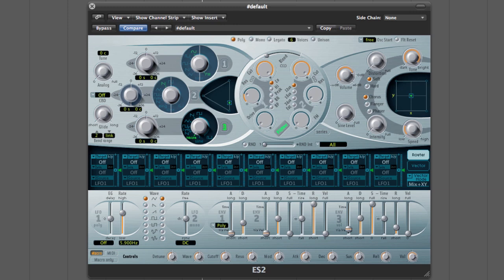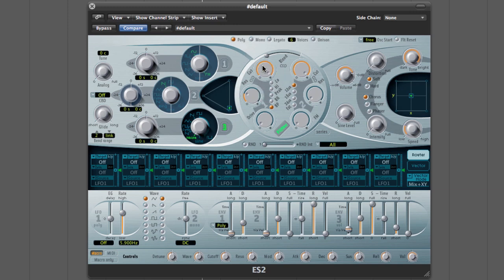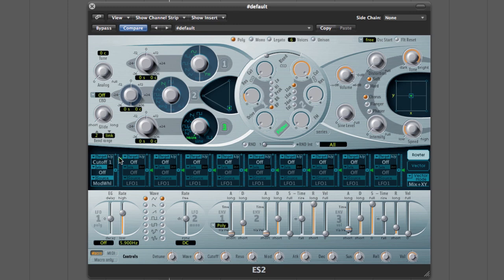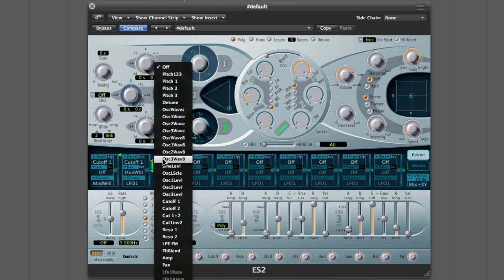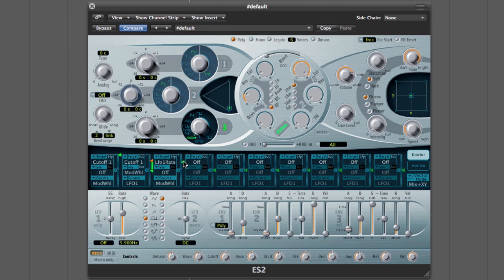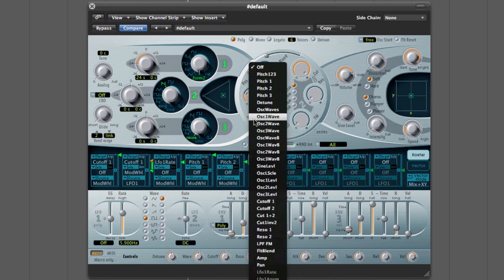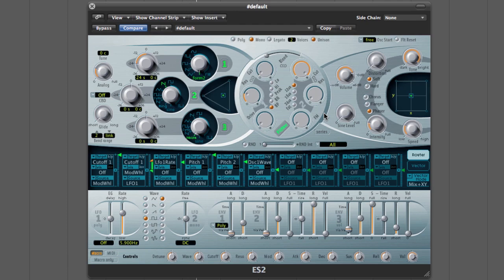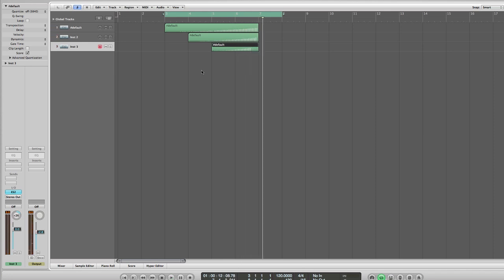Making Transition FX in Logic's ES2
for more Logic tutorials. Does what it say on the tin. Making a standard template for making buildups.